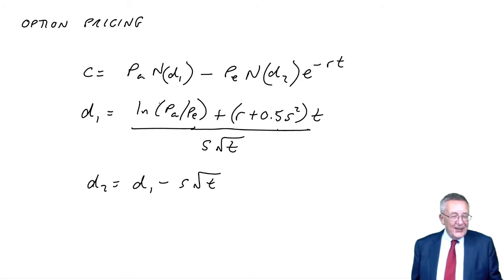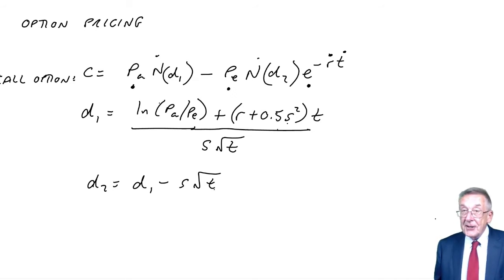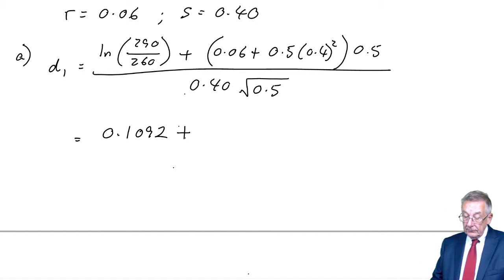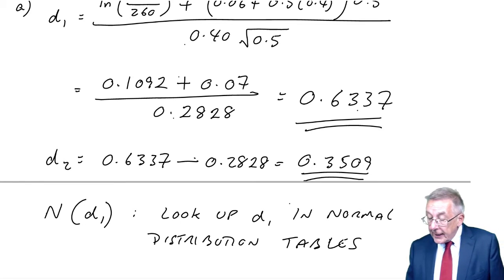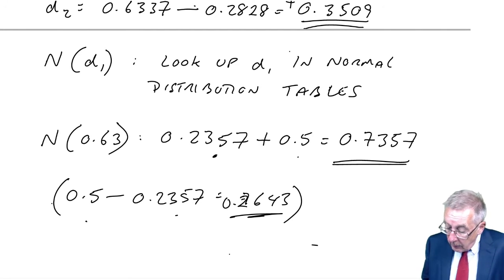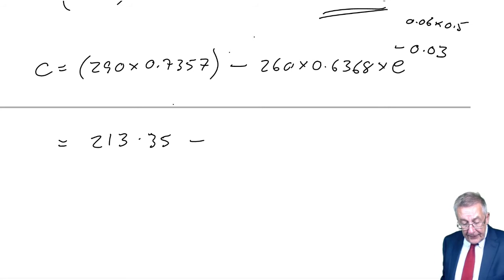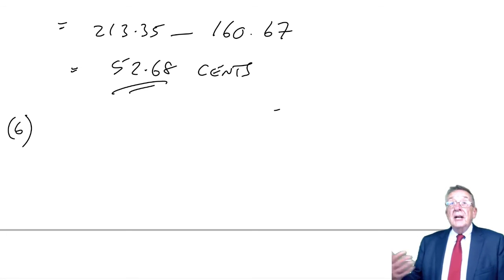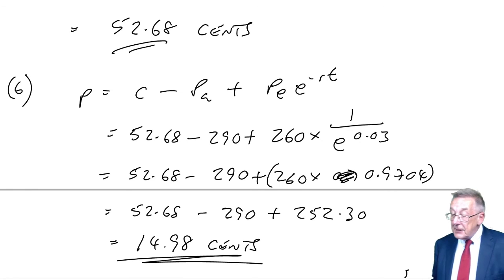Share options and option pricing (part 2) - ACCA (AFM) lectures